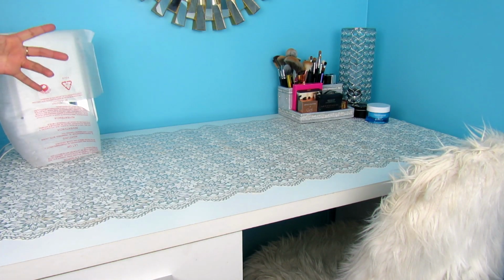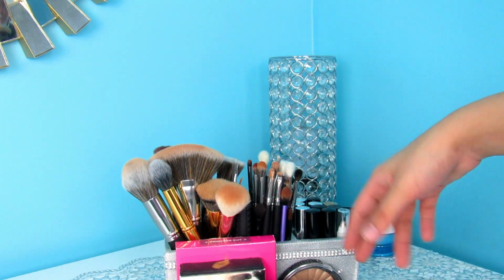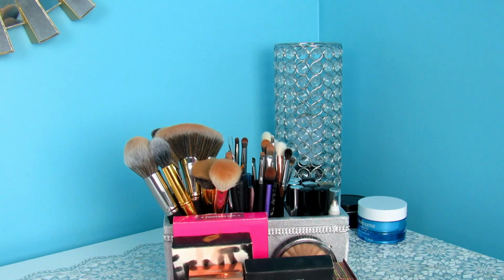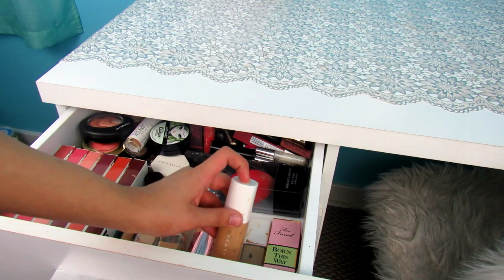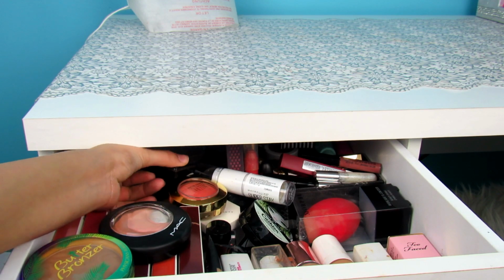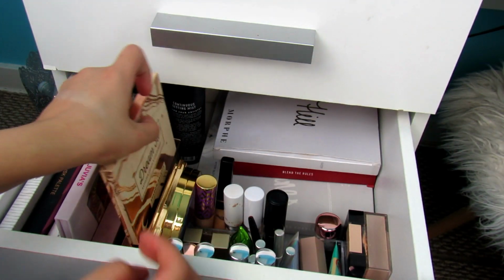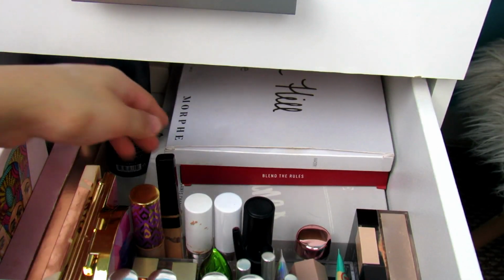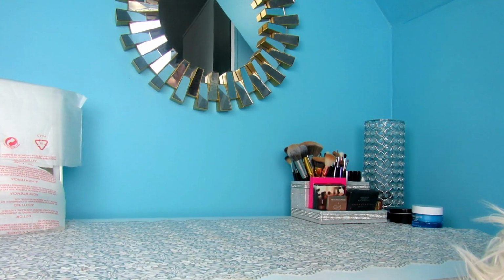MAKEUP COLLECTION OF A 17 YEAR OLD 2019 💄😱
Hey guys! so I'm officially back to uploading every week! I finally got to filming this and I never knew if my collection was good enough for this video but it was requested so I did it! By requested I mean by like one person LOL. Anyways I hope you guys like it and I'm happy with the way it turned out. I also ordered the new Jaclyn Hill cosmetics lipsticks so my review and giveaway on that will be up next!Anyways I hope you guys enjoyed!Enjoy your life! dont forget to like subscribe and comment you guys make my day! I hope to see you soon!YOU GUYS ARE AMAZING LITERALLY THANK YOU I LOVE YOU AND CONTINUE TO SLAY REMEMBER YOU ARE BEAUTIFUL AND NOBODY CAN CHANGE THAT NO MATTER WHATTTT! ILY Thank you guys so much for all your support it honestly means more than nutella to me. For realz I promise so you know it means alot! FAQ: How old are you? I am 17. What do you use to edit? I use Wondershare filmora and editing hacks and stuff from Gabrielle Marie and Nicolebbbb , IEditingX, SparkleGlimmer22Editings, and JanTube What do you use to film? I use the canon powershot sx520 hs.